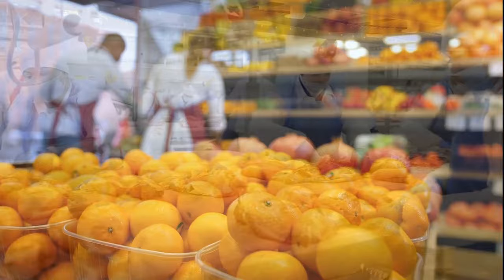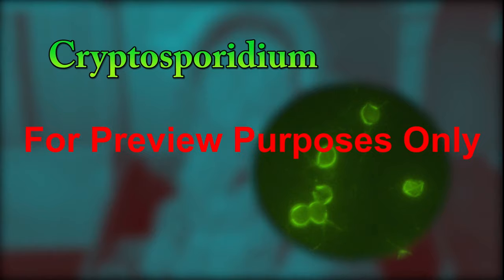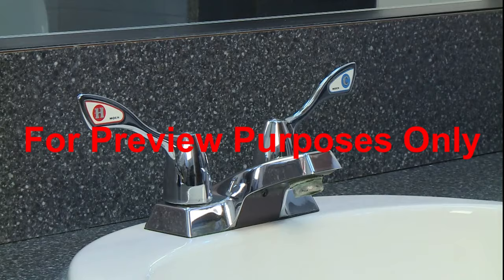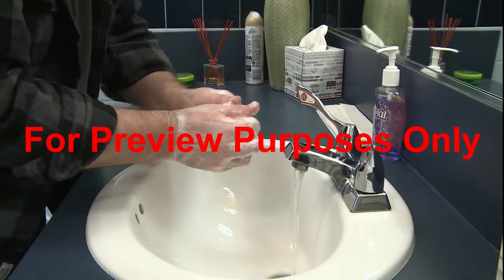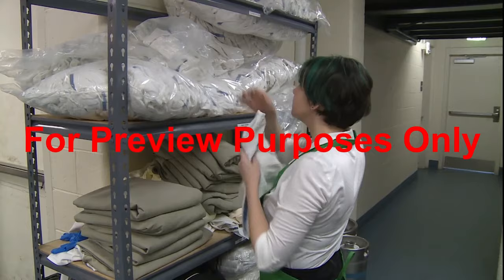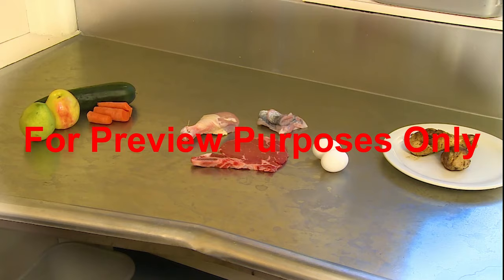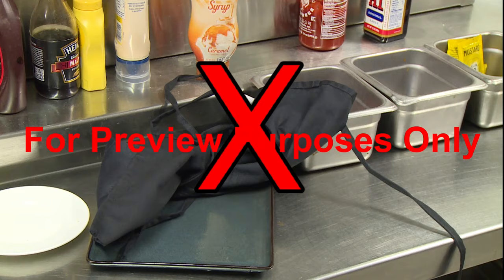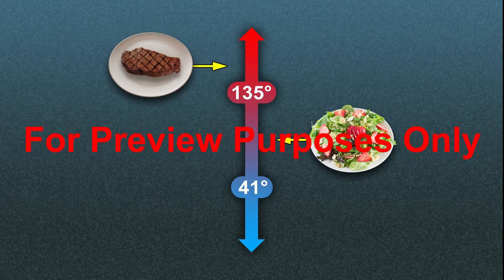Food Handling Safety Training from SafetyVideos.com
This Food Handling Safety Training Video will teach your employees how to properly handle food, identify sources and prevent foodborne illnesses, proper hand washing techniques, controlling food temperatures, preventing cross-contamination and much more.